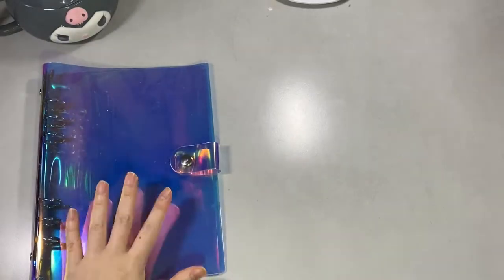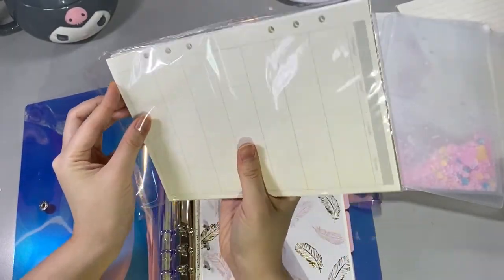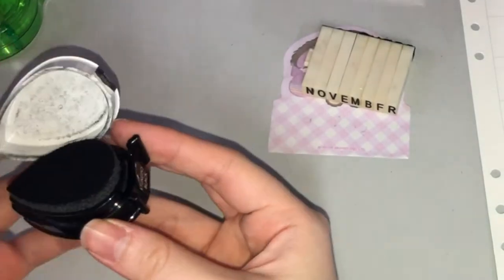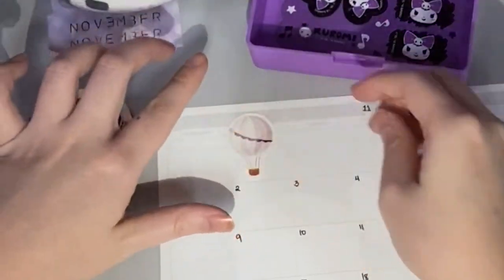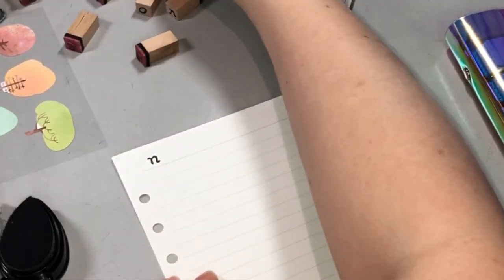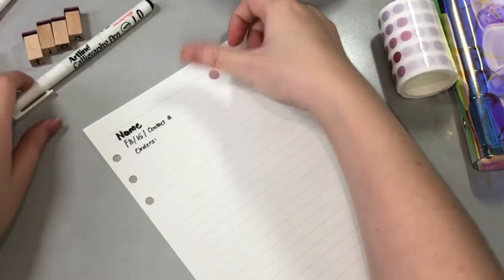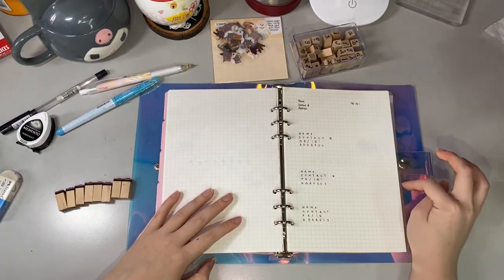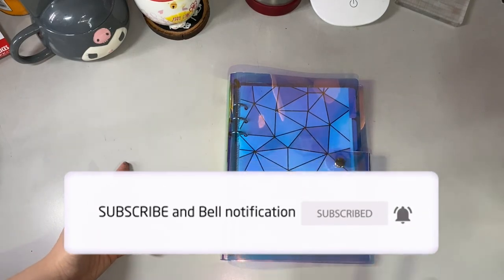How to make Business Journal | 6-Ring Binder Journal Set-up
I finally bit the bullet and joined the trending 6-ring binder.  I created this business journal to keep track of my finances, my goals, ideas, deliveries, customers and suppliers details.  Trying to be more efficient with the earsavers business.

6-ring binder, zipper bag, loose leaf refills - shopee.ph/jxro.ph
A5 6-ring binder divider - shopee.ph/craftconnectioncg
A5 6-ring binder monthly refill - shopee.ph/craftiesurfaceph

PS:
All products were personally purchased. This video was not sponsored and I did it only because I wanted to. The information provided in this video is based on my own personal experience.